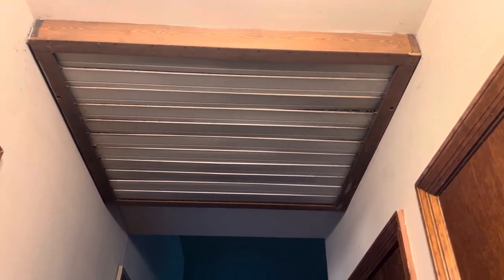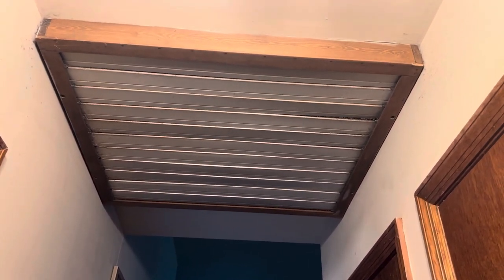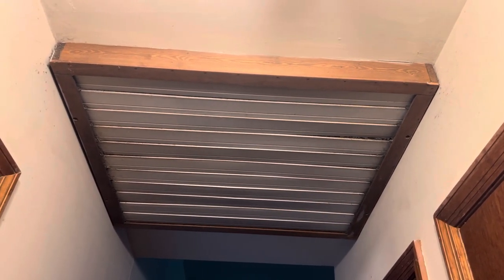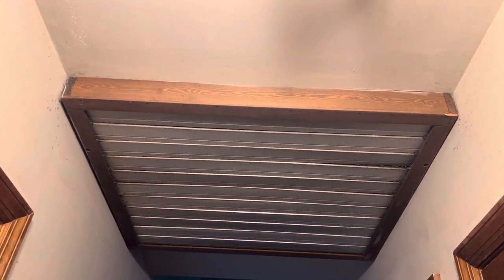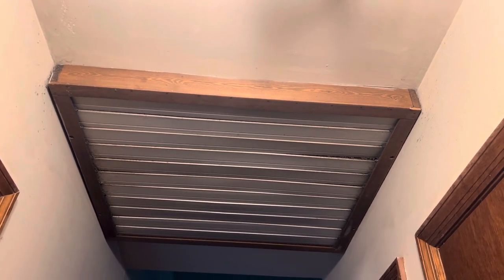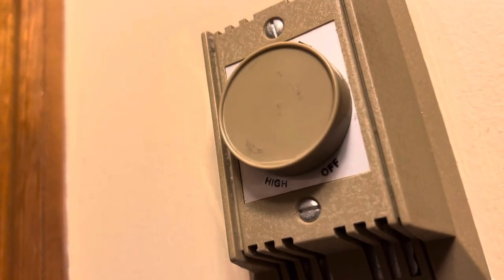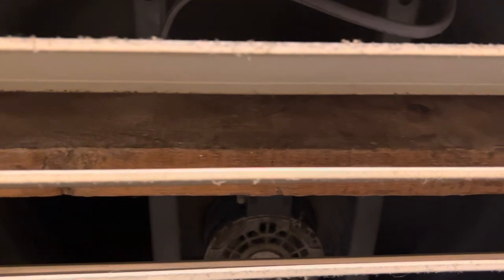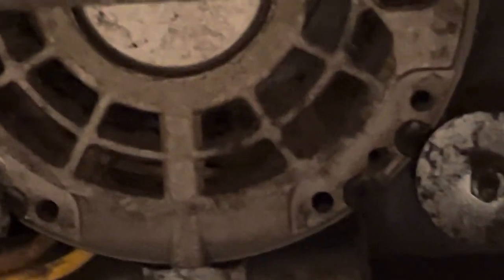1980’s Emerson Whole House Fan